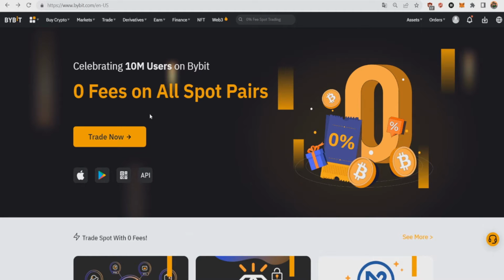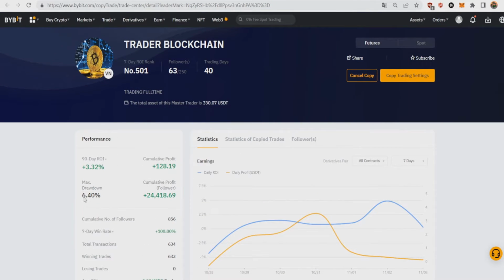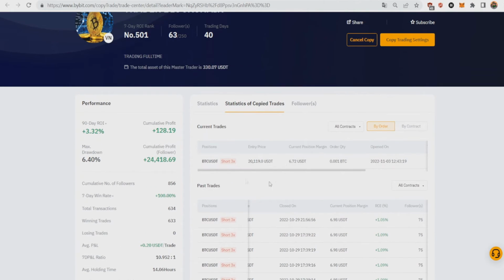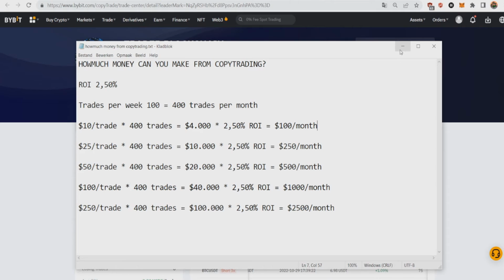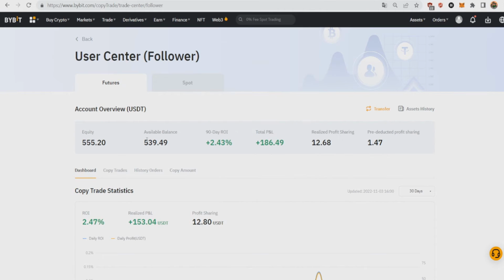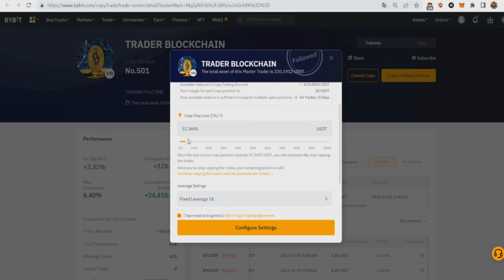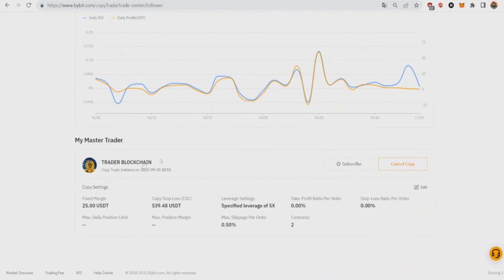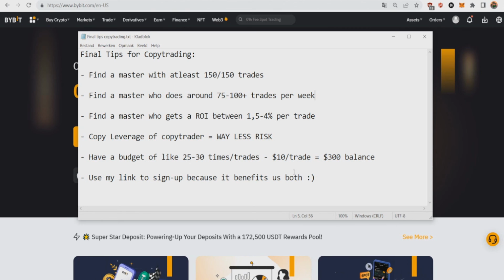Make $1000 Per Month With Bybit Copy Trading - Easy Tutorial [Step By Step]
(Get $30 Airdrop if you deposit $100 or more!)

Today I am showing you a bybit copy trading tutorial on how to start copy trading on the bybit and earn passive income with the highest guaranties of making money in a 2022 bearmarket.

✔️Bitcoin/BTC:
1NFGGwcv3dVZkh9aQ4NdAN7z3b7uKPU83o

0xd536db49d863f14a75b39e9185e290b89fb88f5f

✔️Binance/BNB or any other token on BEP20:
0xd536db49d863f14a75b39e9185e290b89fb88f5f

Timecodes:
0:00 Introduction
0:39 How to start copy trading on bybit
0:52 How to find the best master trader to copy trade op bybit
5:33 How much profit can you make with copy trading on bybit
7:17 Biggest copy trading profits on bybit
8:14 My results after 1 month of copy trading
8:46 Howmuch money do you need to make $1000 per month
9:14 How to set up the best copytrading settings
12:15 How to transfer money from spot wallet to copy trading wallet
13:09 How to change copy trading settings
13:24 How to cancel your copy trader master
14:15 Final tips and tricks for copytrading on bybit